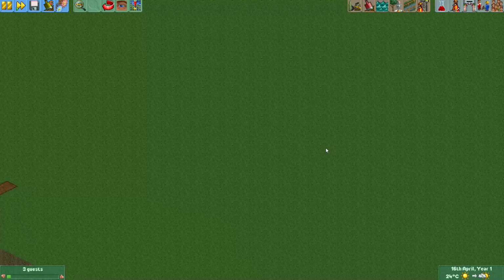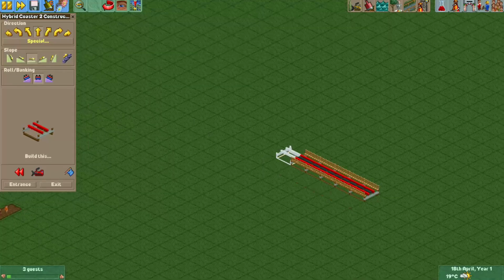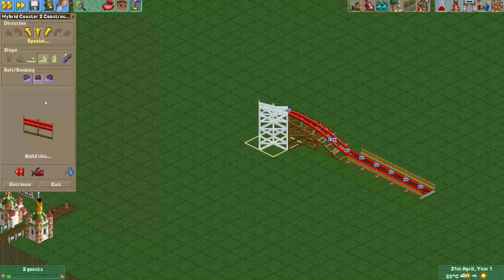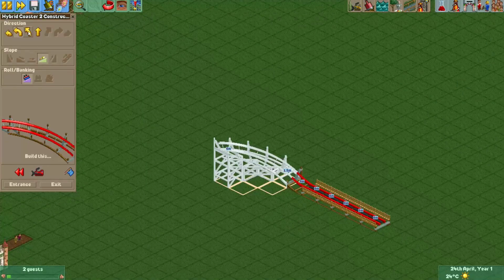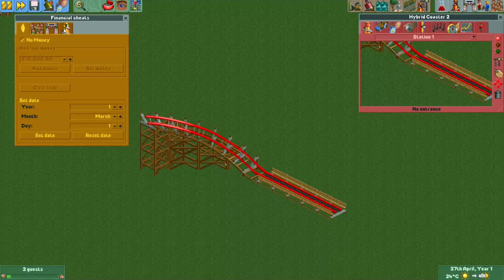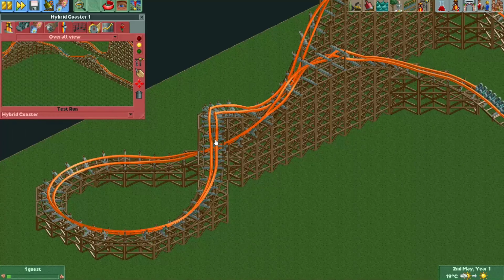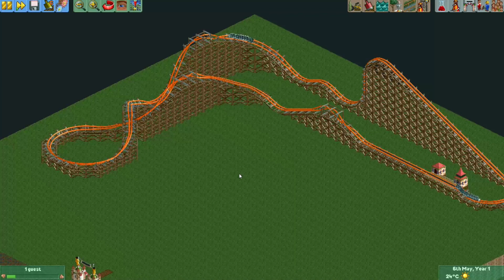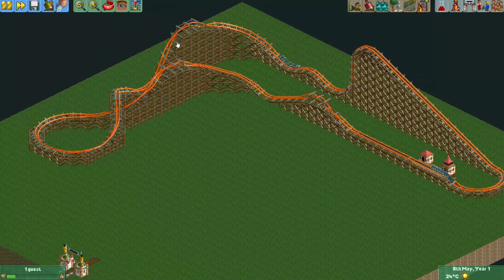OpenRCT2 Update: New Track Pieces! (diagonal sloped turns)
Hey everyone! If you're playing on the newest develop version, you can now add sloped diagonal turns to your Hybrid Coasters and Single Rail Coasters! These track pieces are great for when you want to make a large turnaround, a smooth helix, or if you simply want to go diagonal in the middle of a slope!
For now they have only been implemented on the single rail coaster and hybrid coaster, but hopefully we will see them on other track types as well in the future!